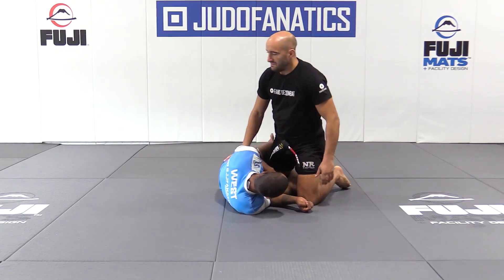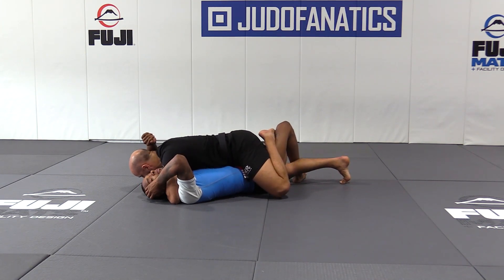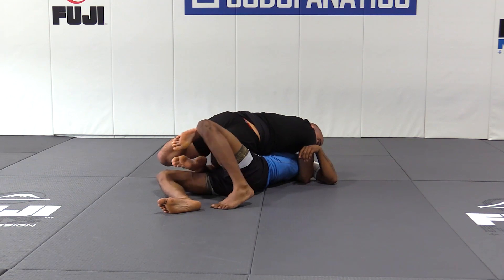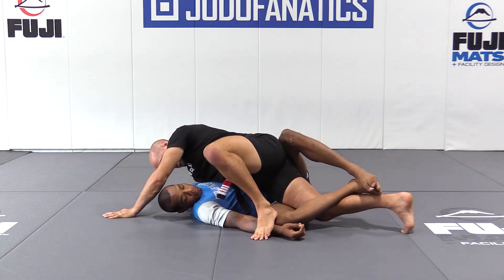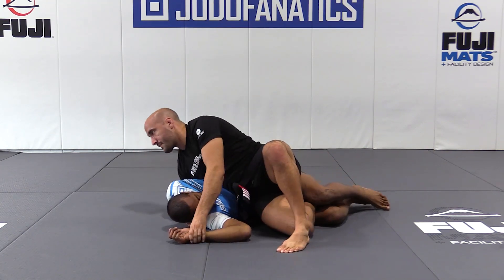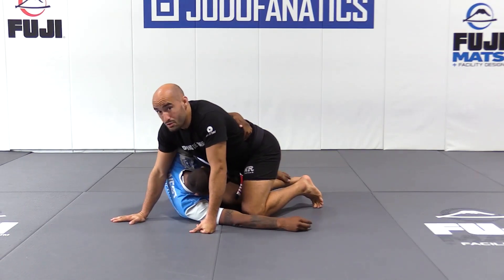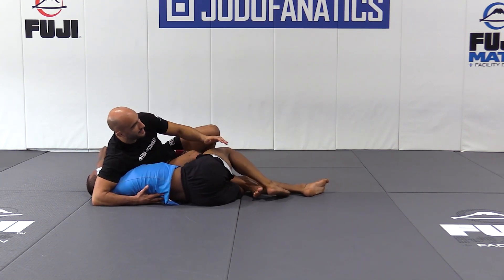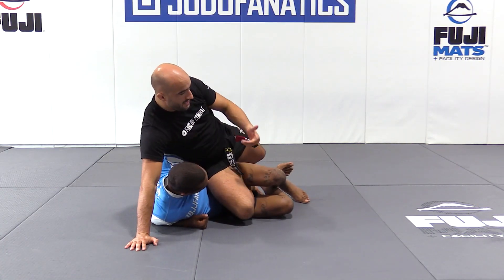Passing Half Guard by Nicolas Renier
PASSING HALF GUARD tutorial

Nicolas Renier demonstrates how to pass half guard, in this jiu jitsu training video.

Nicolas Renier is a well-respected Luta Livre black belt and instructor.  This is an excerpt from LUTA LIVRE PURPLE BELT REQUIREMENTS available from BJJFanatics.com.